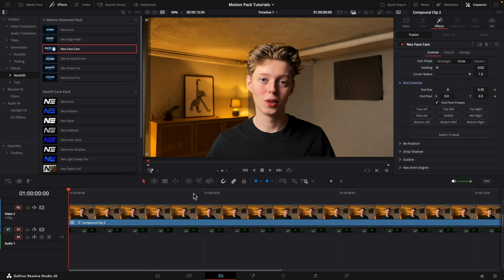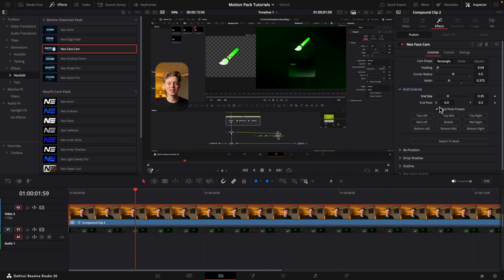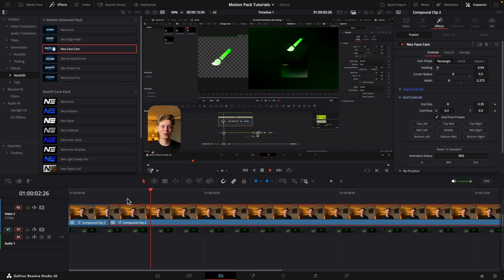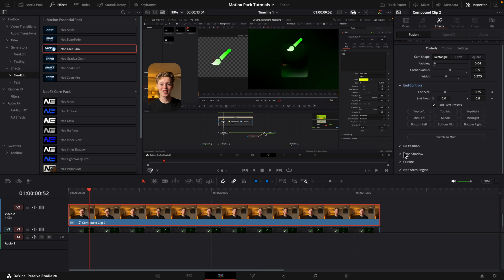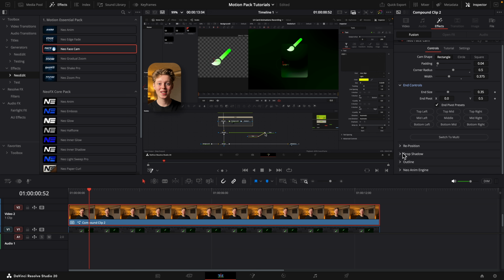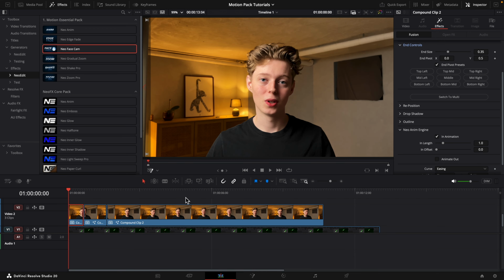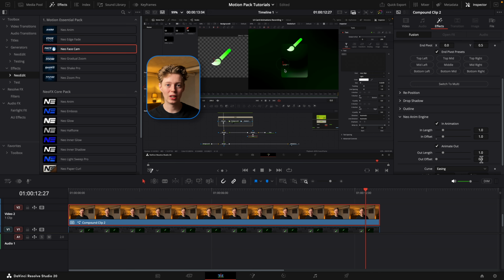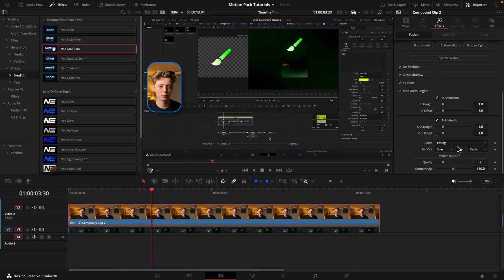How to Use Neo Face Camera in DaVinci Resolve Motion Pack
In this video, I’ll show you how to use the Neo Face Camera in DaVinci Resolve, part of the Motion Essentials Pack.
You’ll learn step by step how to apply it, customize the settings, and use it to add smooth, professional motion to your edits.

The Motion Essentials Pack includes:
- Neo Zoom Pro
- Neo Gradual Zoom
- Neo Anim
- Neo Facecam
- Neo Shake Pro
- Neo Edge Fade
- Neo Shake Transition
- Neo Slide Transition
- Neo Scale In Transition